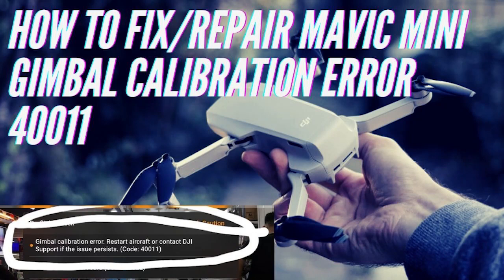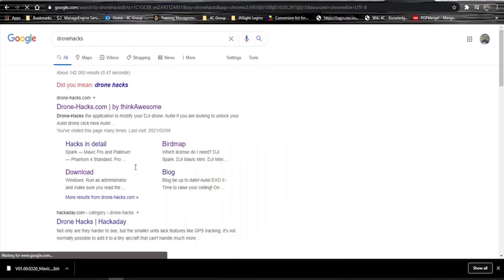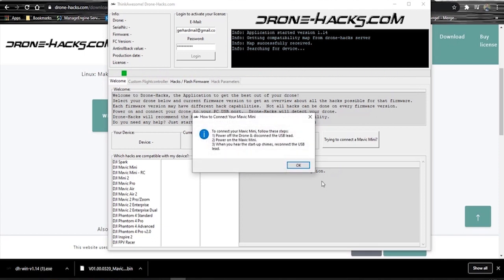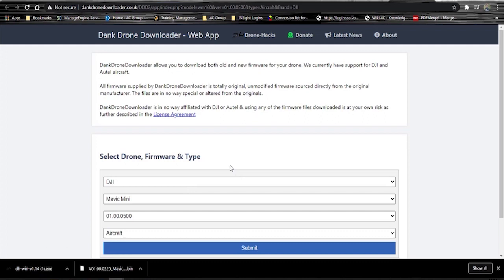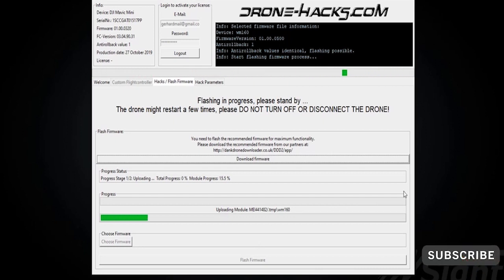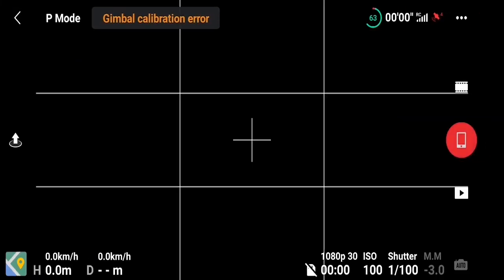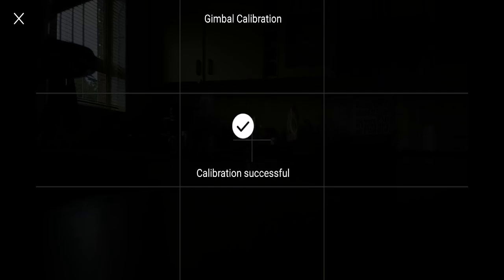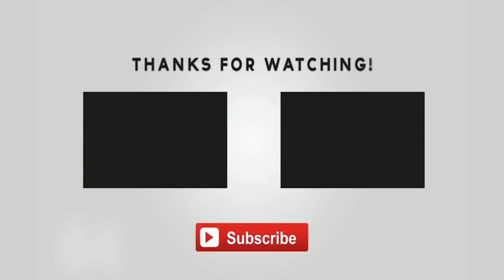How to fix Mavic Mini gimbal calibration error 40011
This video will show you step by step how to fix the gimbal error if your gimbal is not physically stuck or damaged.

The issue my Mavic Mini had was that even though the gimbal did calibrate on startup it still gave the 40011 error. Even when calibrating the gimbal successfully in the DJI Fly app the error did not go away.

Looking to buy a DJI MINI?

for making me aware of this. I've just made a bit more user-friendly video while fixing my Mavic Mini gimbal calibration error 40011.

╠╗║╚╝║║╠╗║╚╣║║║║║═╣ I Really Appreciate Your Support!

Song: Adventure
Artist: JJD